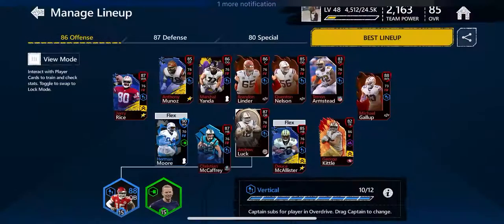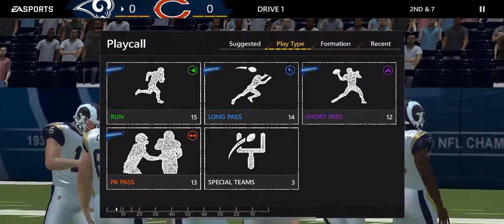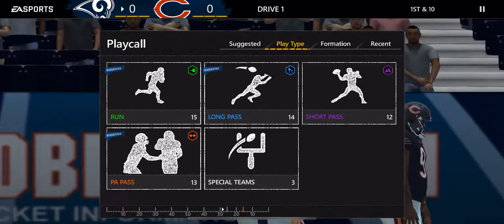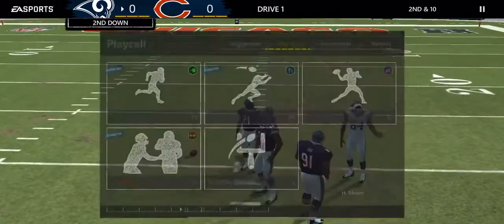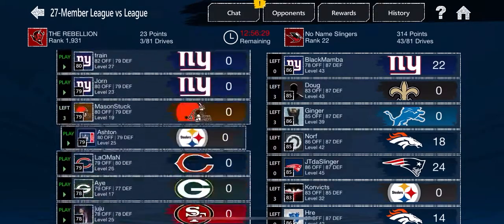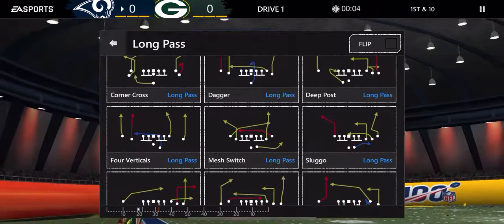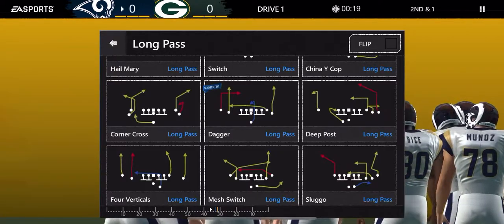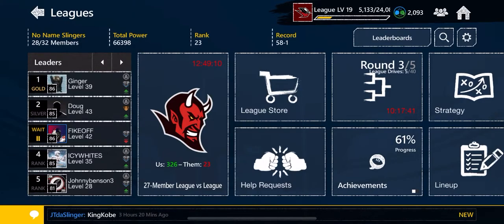Vertical Playbook Guide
Madden Mobile Vertical Playbook Tutorial